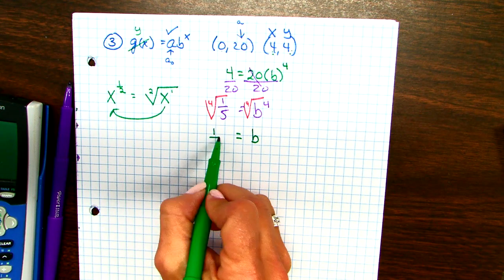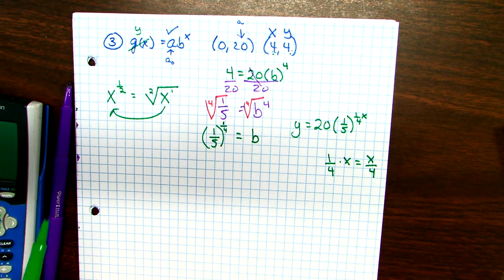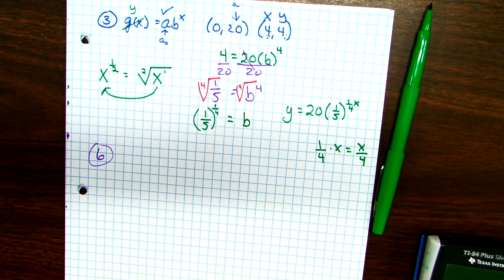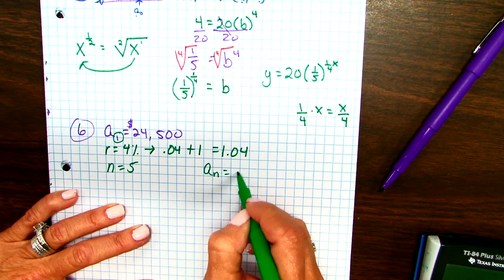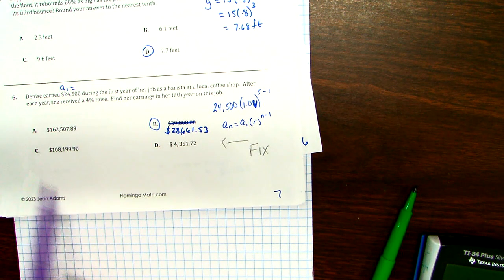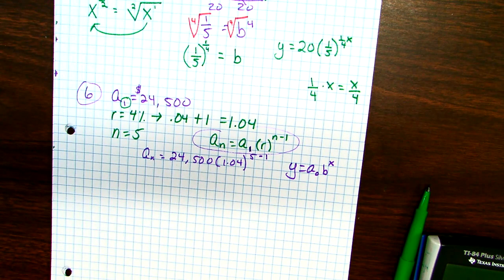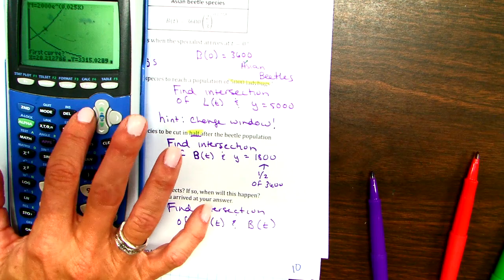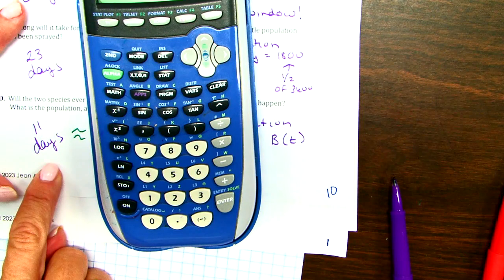some of 2 1 2 7 review